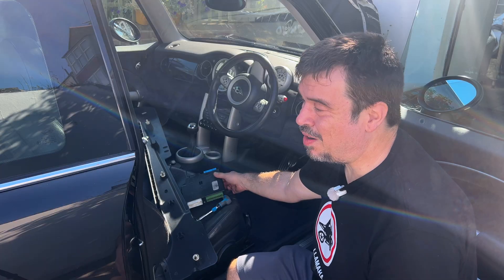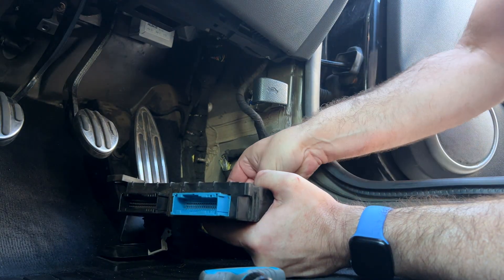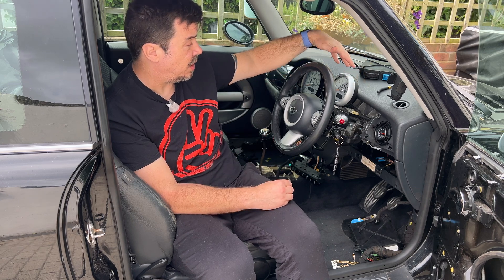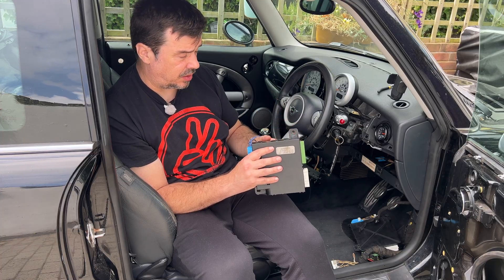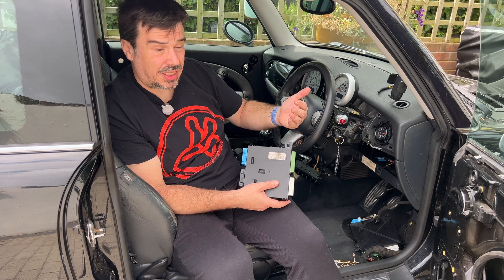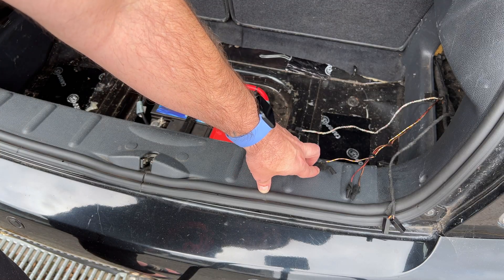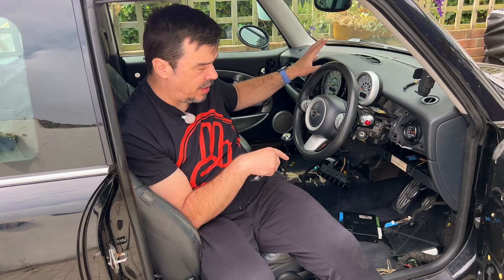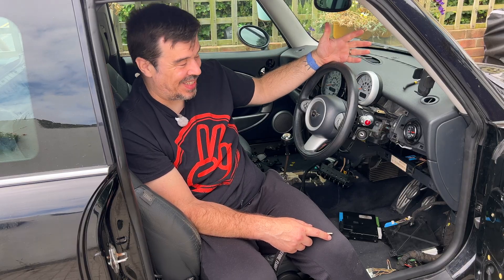Mini Cooper S R53 BCM and K BUS issues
One of the first issues I start to address on my Mini Cooper S R53 is the dash indicator lights, main beam lights and fan not working on the inside of the car. All the outside lights are actually working, leading to imply the body control module is faulty. In this video I try to diagnose and fix the problem. It was not a simple parts swap.